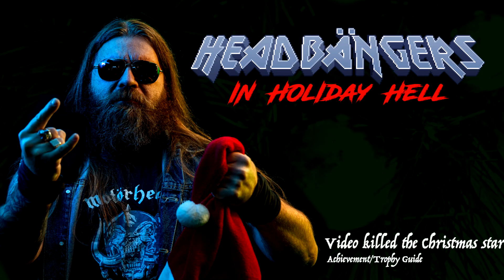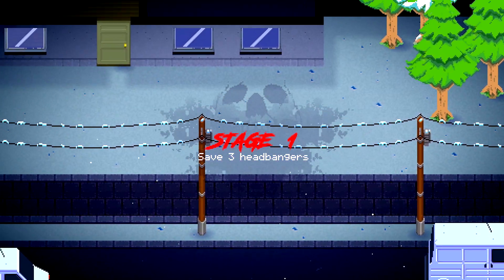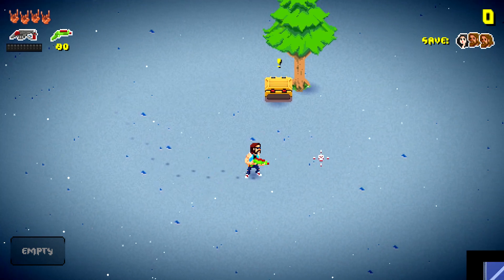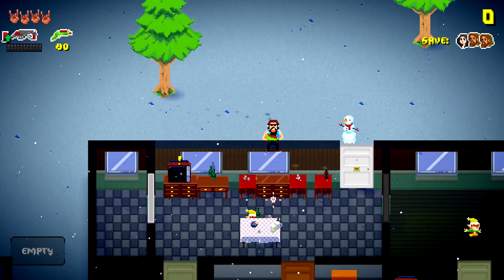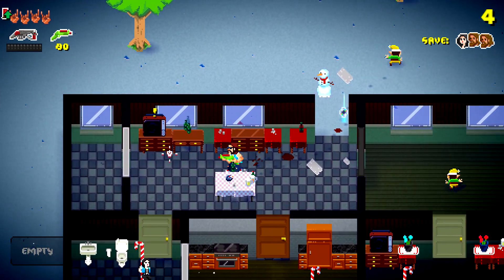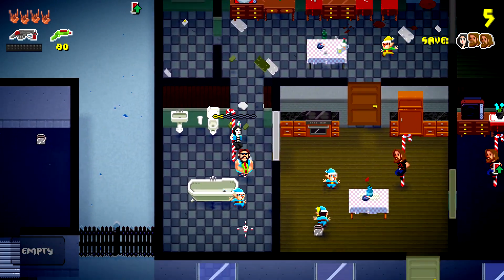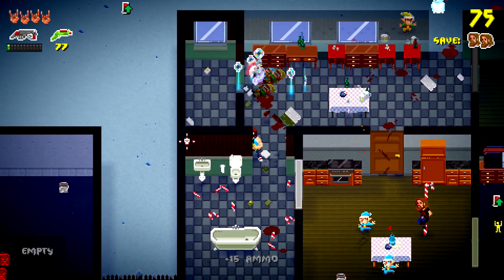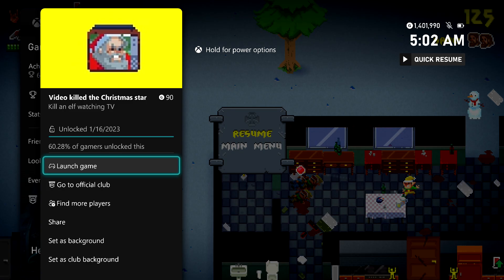Headbangers in Holiday Hell - Video killed the Christmas star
Video killed the Christmas star - Kill an elf watching TV.